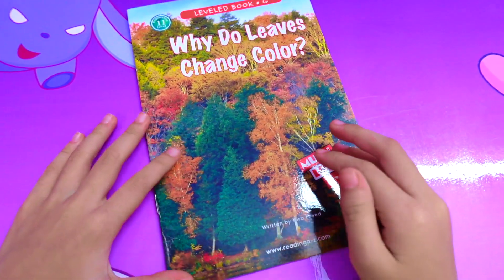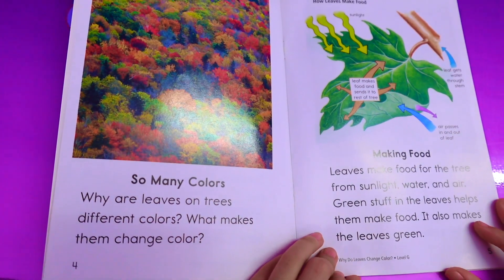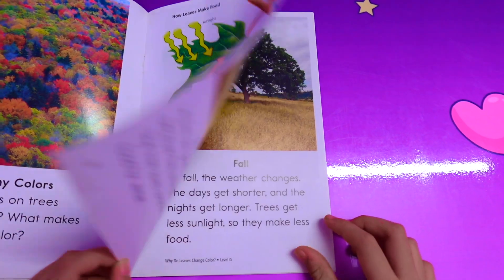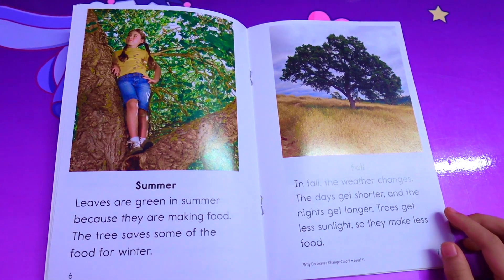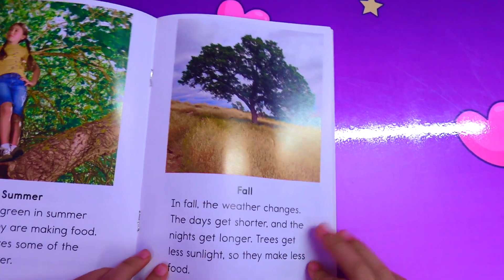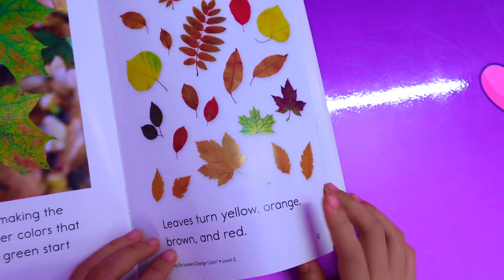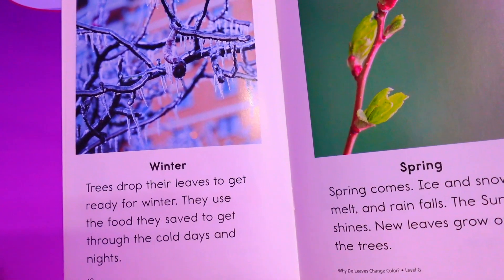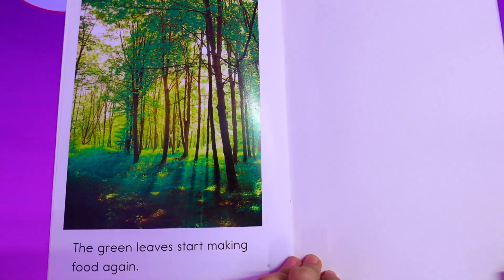Why Do Leaves Change Color?-Book read aloud for kids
Why Do Leaves Change Color?
So Many Colors
Why are leaves on trees different colors? What makes them change color?
Making Food
Leaves make food for the tree from sunlight, water, and air. Green stuff in the leaves helps them make food. It also makes the leaves green.
Summer.
Leaves are green in summer because the are making food. The tree saves some of the food for winter.
Fall
In fall, the weather changes. The days get shorter, and the nights get longer. Trees get less sunlight, so they make less food.
The leaves stop making the green color. Other colors that were under the green start to show.
Leaves turn yellow, orange, brown, and red.
Winter.
Trees drop they leaves to get ready for winter. They use the food they saved to the through the cold days and nights.
Spring
Spring comes. Ice and snow melt, and rain falls. The sun shines. New leaves grow on the trees.
The green leaves star making food again./